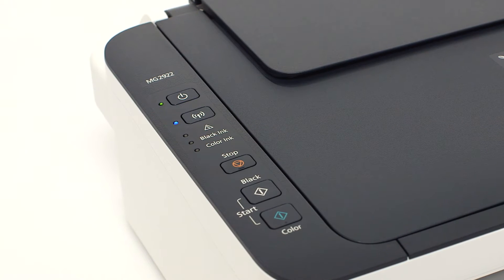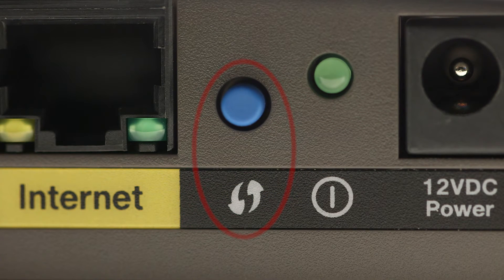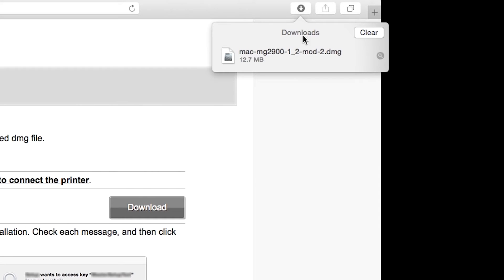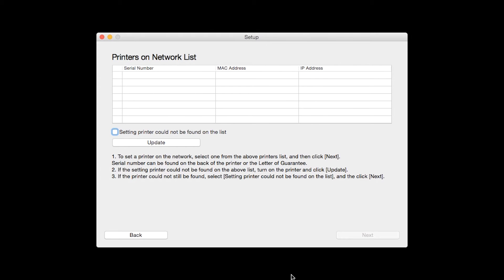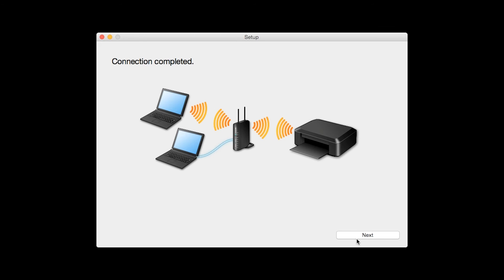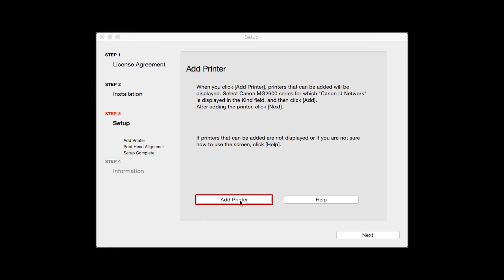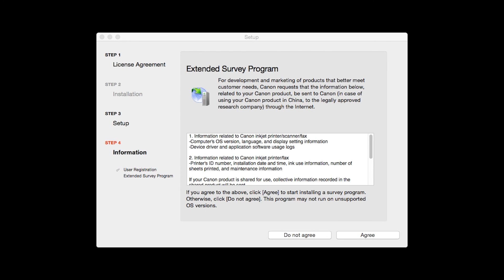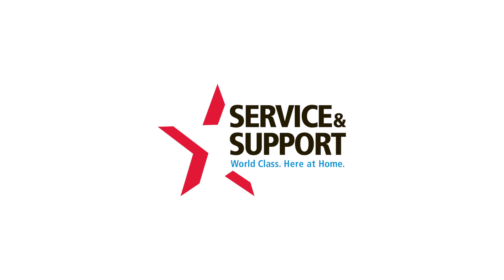Canon PIXMA MG2922 - WiFi Protected Setup with a Mac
Effortlessly set up your Canon PIXMA MG2922 printer to print on a wireless network using a WiFi Protected Setup with a Mac. Visit the Canon website for more How-To Video tutorials.